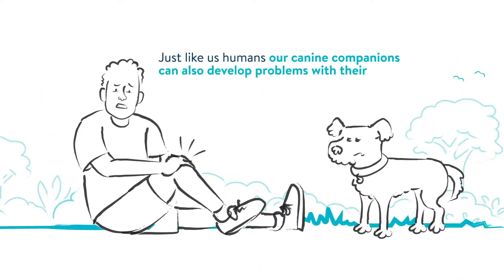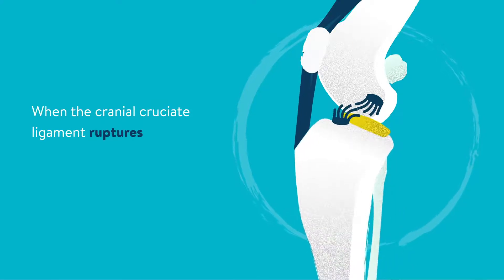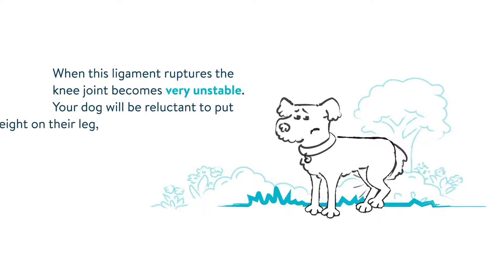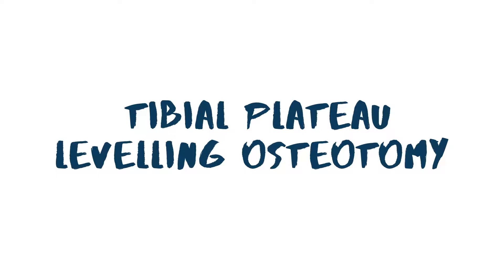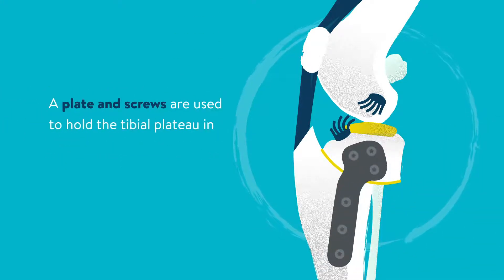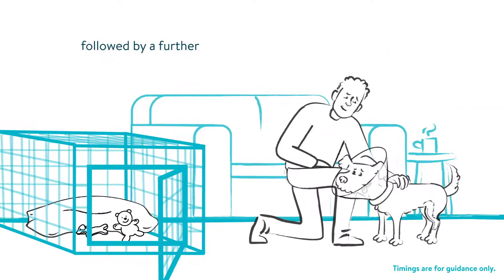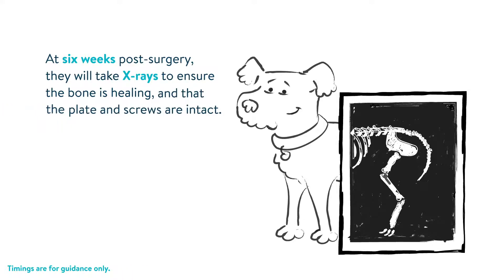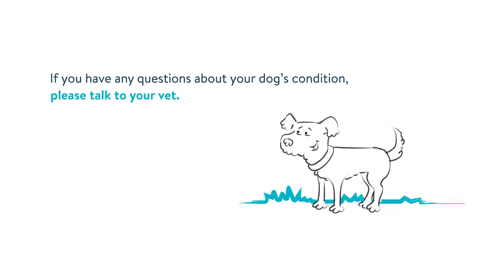Cranial Cruciate Ligament Rupture and TPLO for Dogs and Cats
We’ve created this animation all about cranial cruciate ligament ruptures and TPLO surgery. We hope this video helps you to understand more about this condition, including what can cause it and how it can be treated. This animation also includes useful information about what to expect post-surgery, including how long your pet will need to rest for.

Thank you to our community members who helped us in the making of this animation - we really appreciate it!